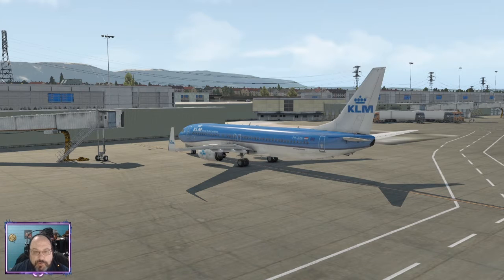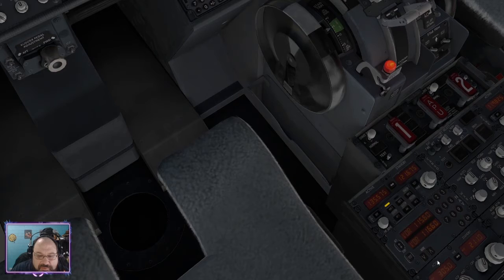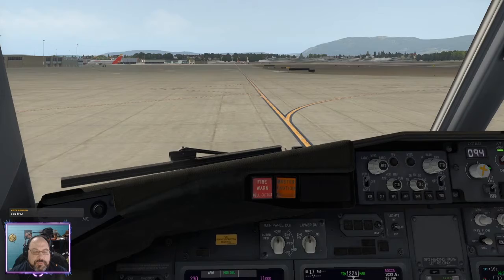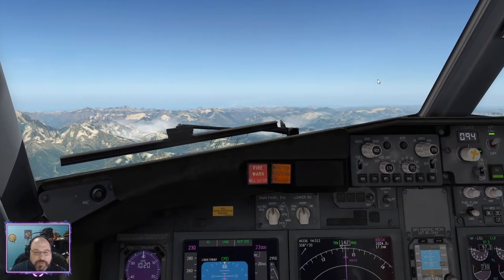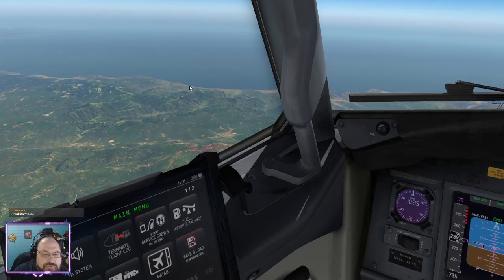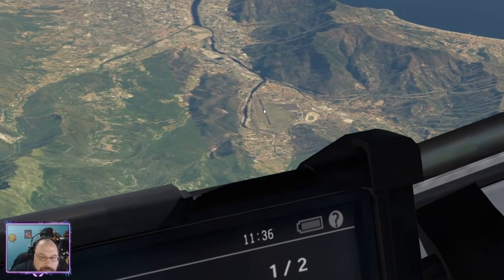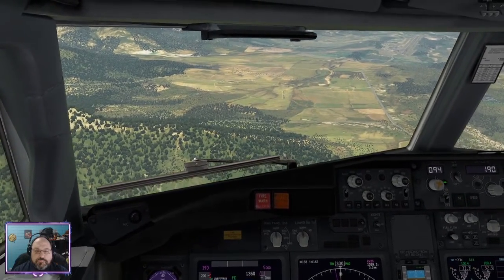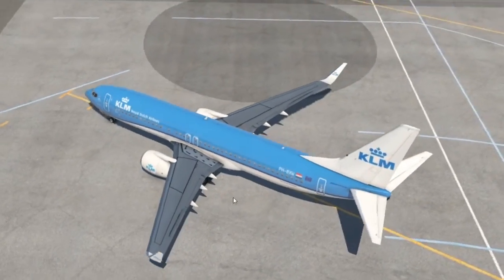X-Plane 11 || Geneva (LSGG) to Calvi (LFKC) - Miniseries p1 || KLM 737 || KILR Twitch Streams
Welcome to special X-Plane 11 flight that was redeemed with KILR Points by "aerobisector309". We'll be flying in the 737 with the Zibo mod from Geneva, Switzerland (LSGG) to the st. Catherine airport in Calvi, France (LFKC) with orthophotos, overlays, plugins, and add-ons. It's a great flight, and we hope you'll enjoy it! It's also the first part of a miniseries where future parts feature the same flight on a different simulator!

Originally streamed on December 5, 2020. Thanks to everyone who joined me!

Software & Add-ons:

X-Plane 11.50
Better Pushback
Traffic Global
ProFlight Emulator (PFE)
PFEtoXPlane (plugin)
X-ATC-Chatter
ActiveSky XP

System:

i7-4790K @ 4.00GHz
32 GB RAM

Video backgrounds from Videvo.net